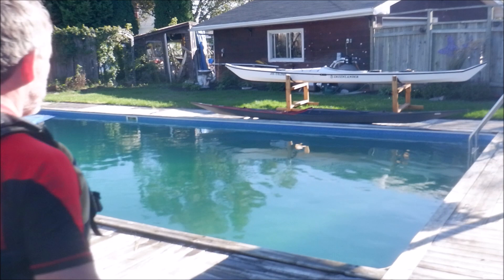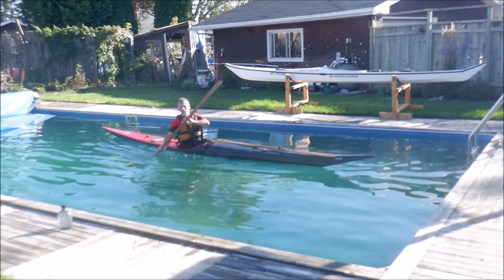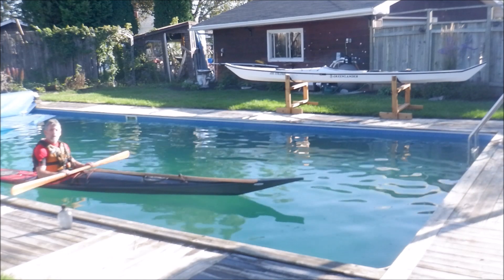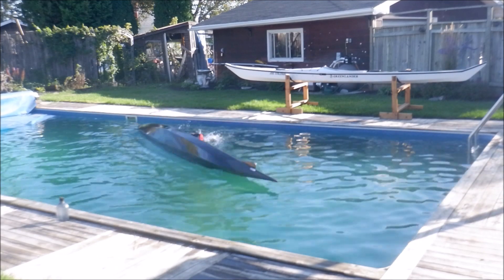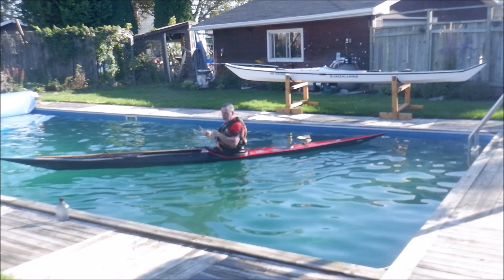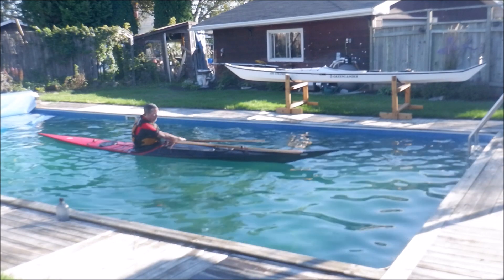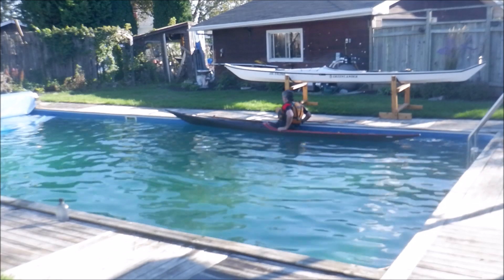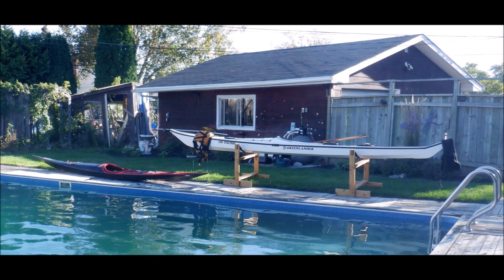Greenland Rolling Session/ Tahe Greenland Kayak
Brief mid September kayak rolling session using one of my Joe O' Greenland Paddles and the Tahe Greenland kayak. Possibly the last time for rolling in the pool.
An hour later, it was campfire time/ beer time. A nice Friday evening.

In Canada
In the USA